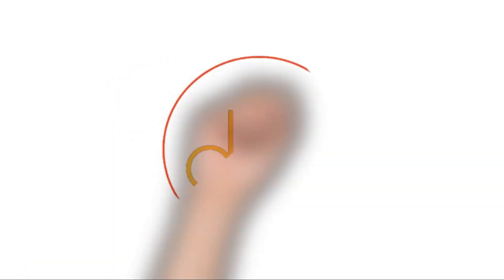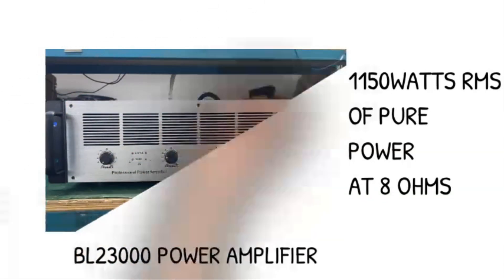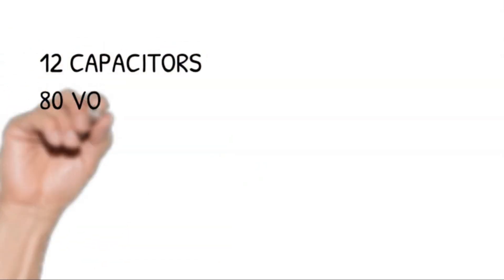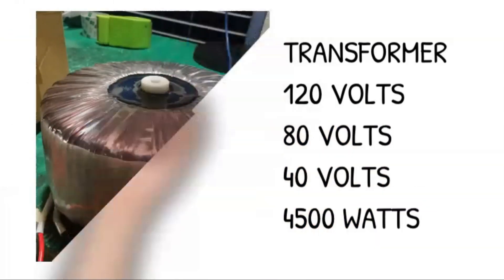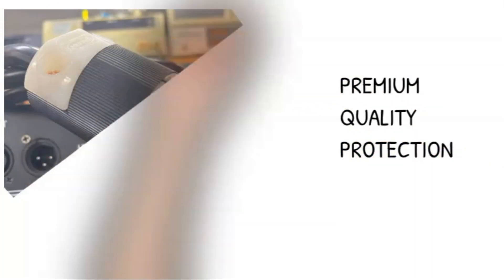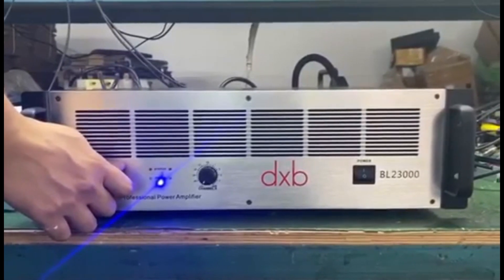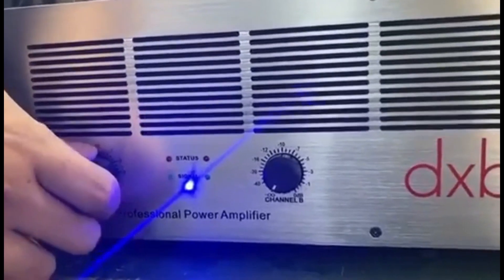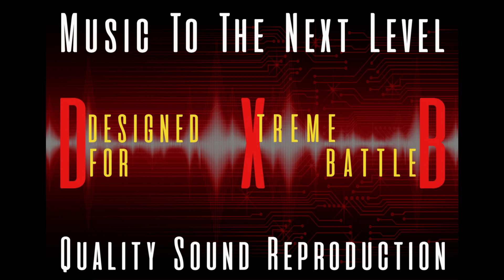dxb - BL23000 power amplifier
1150watts rms x2 8 ohms
1800watts rms x2 4 ohms
12 number of capacitors
44 power transistor